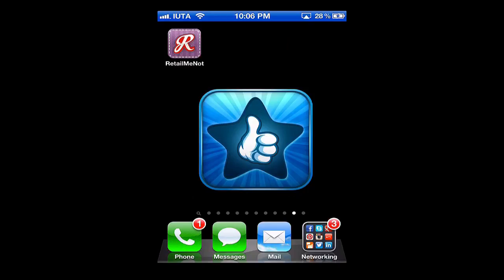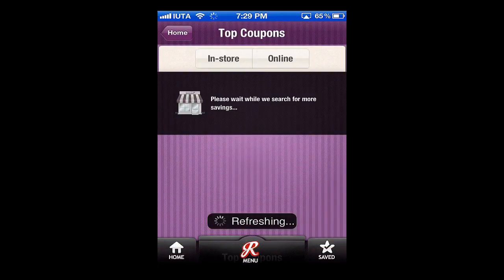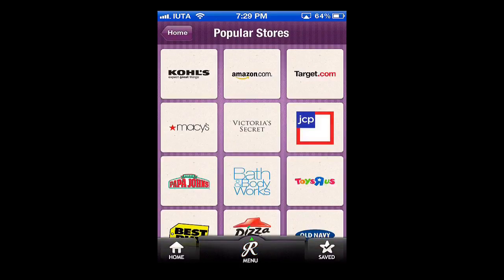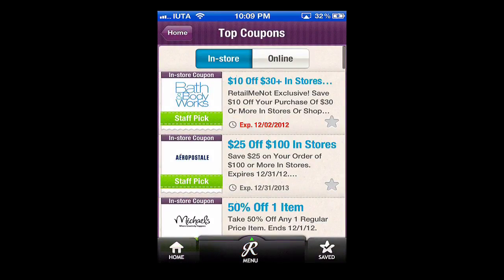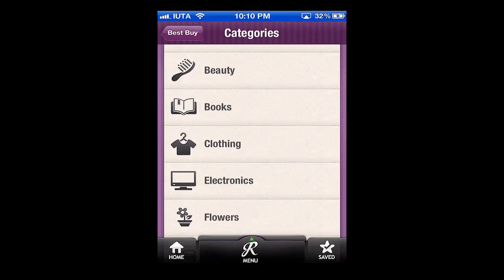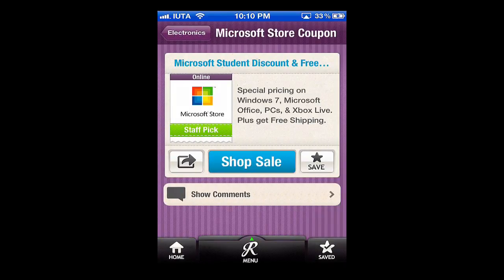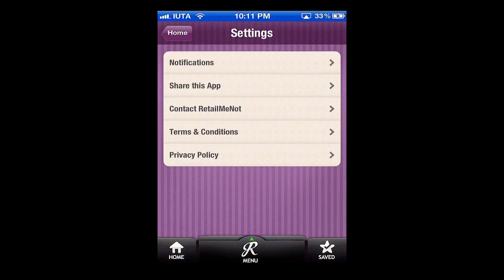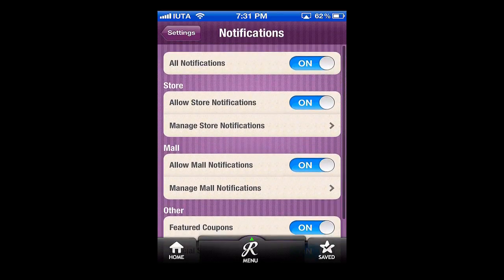Retail Me Not iPhone App - Best iPhone App - App Review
The RetailMeNot Coupons app makes it easy to save when you want, where you want at all your favorite stores.

Retail Me Not iPhone
Retail Me Not Android
Shopping Apps
Retail Me Not App Review
Retail Me Not
Top Apps